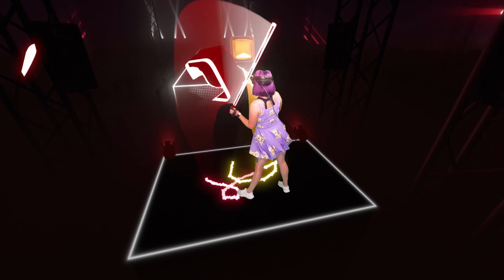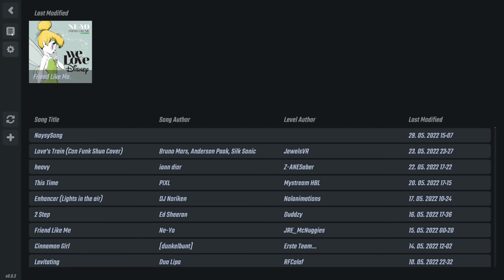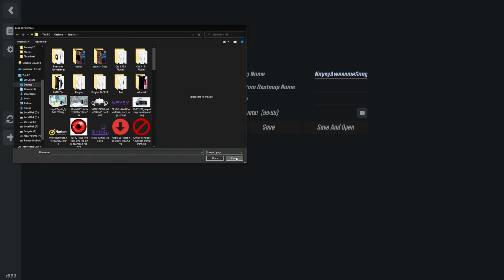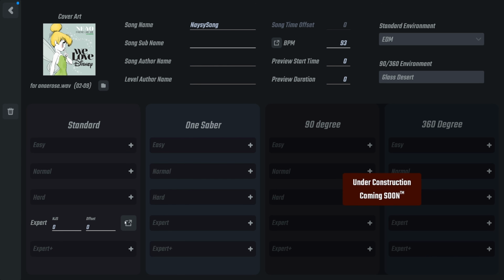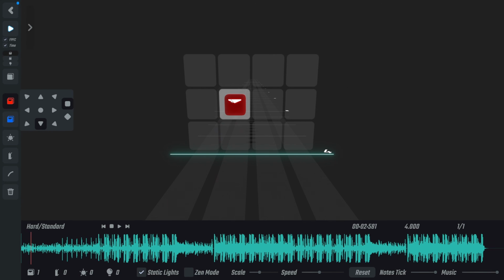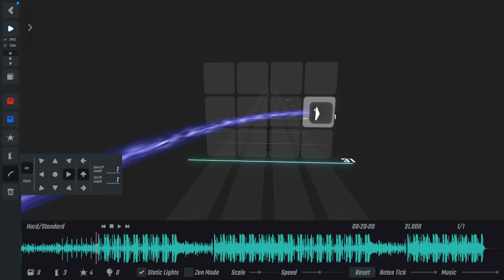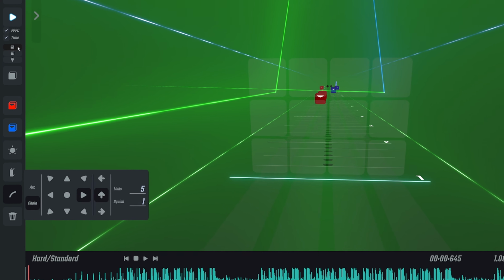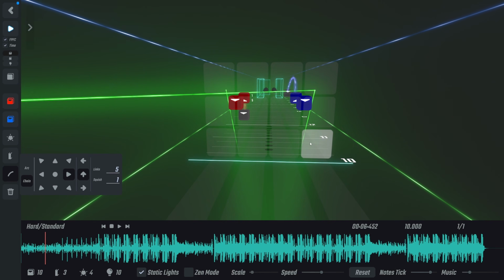Make Custom BEAT SABER Levels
Beat Saber recently released their new 3D Level Editor tool. I quickly walk you through the new features.